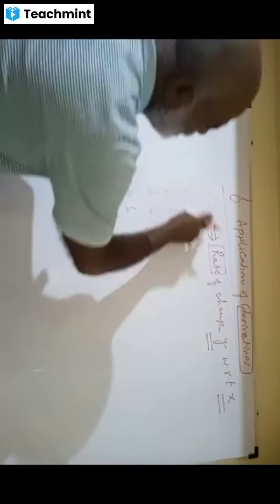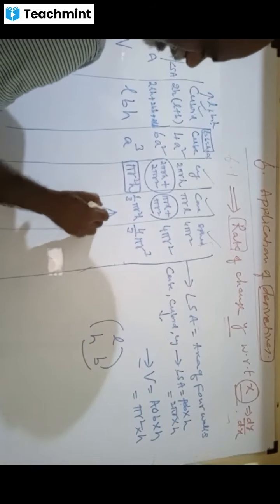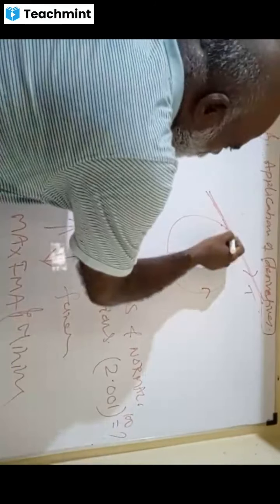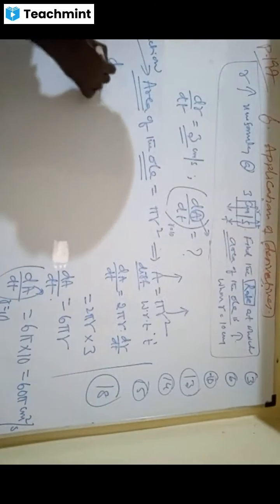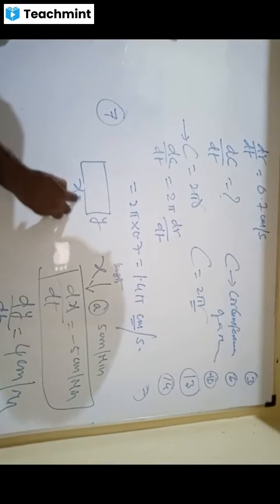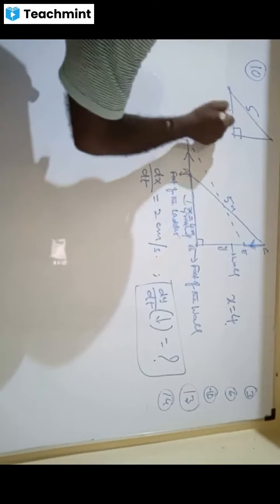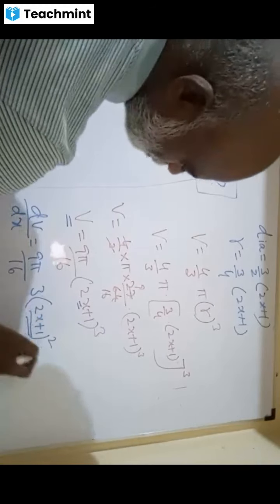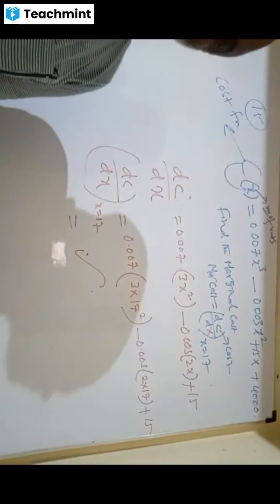Application of derivatives Rate of change of y w.r.t x.